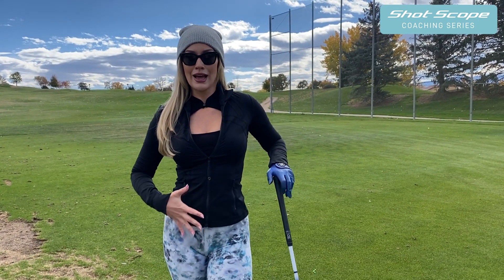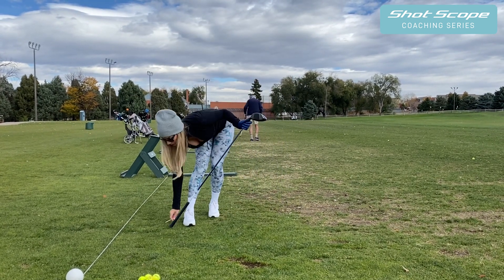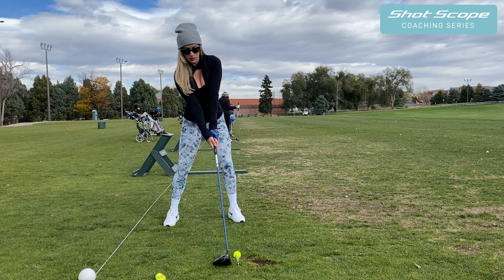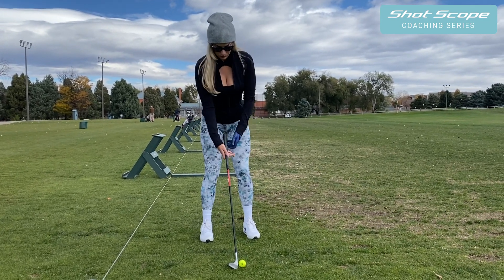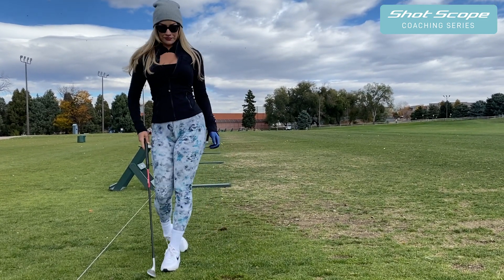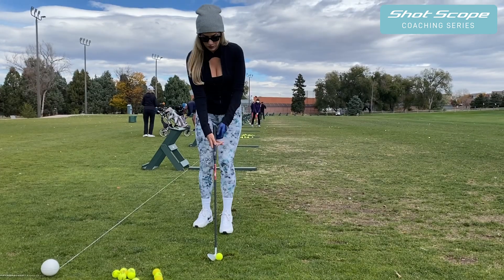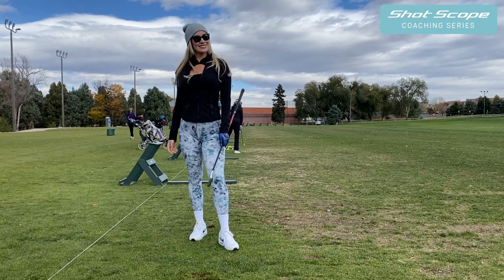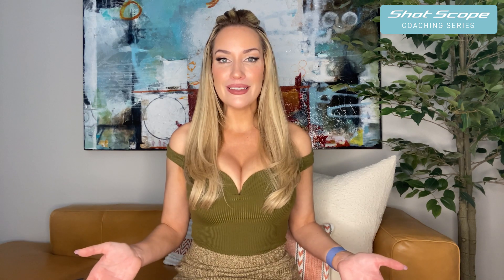Breaking 90 with Shot Scope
Whether you're breaking 90, 80 or 100, these four tips and drills based on Shot Scope data will help you achieve your goals!

Want to get insights on your game to improve your scores? Shot Scope holiday sale is now on!